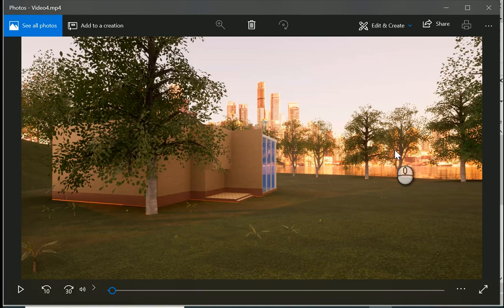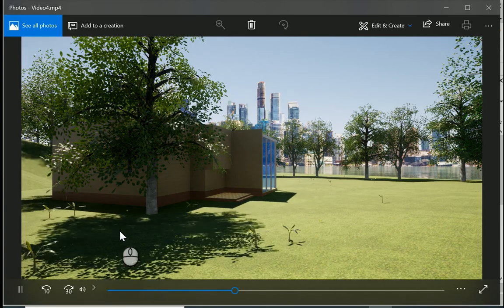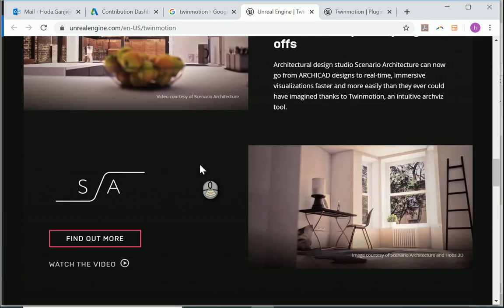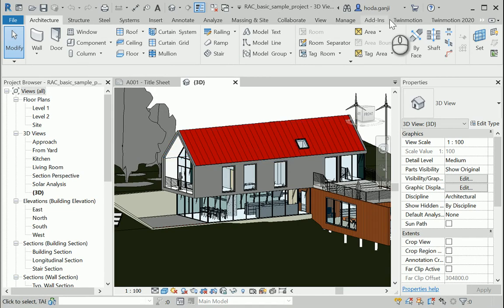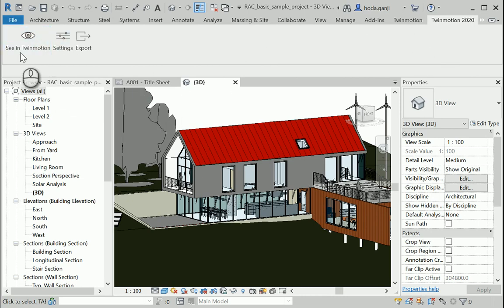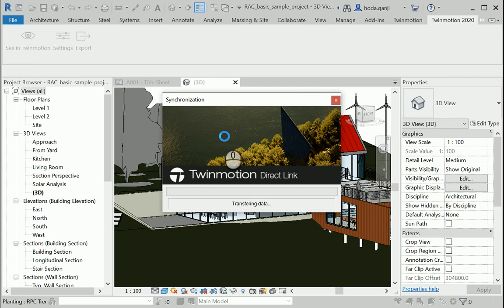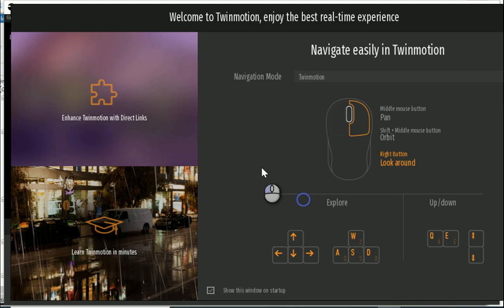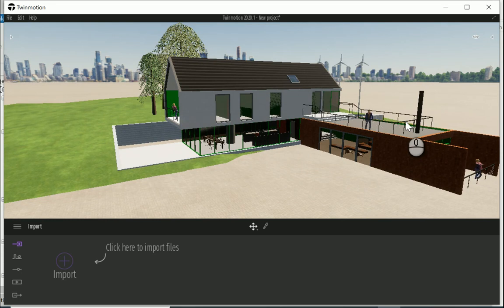Twinmotion, Rendering & Animation 0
"This video shows how to link Revit to Twinmotion."